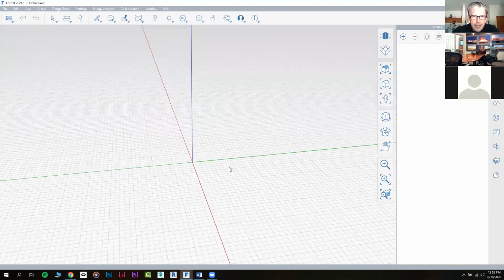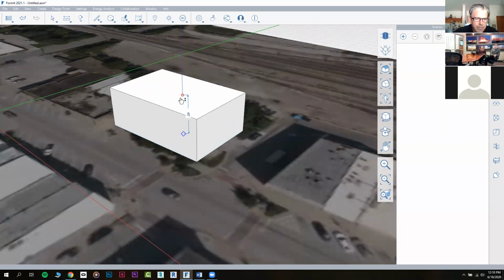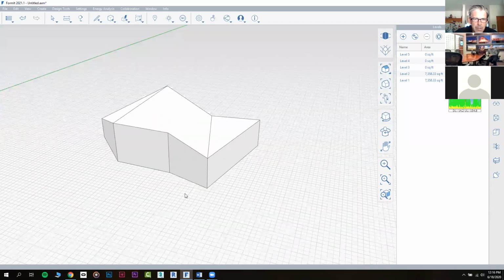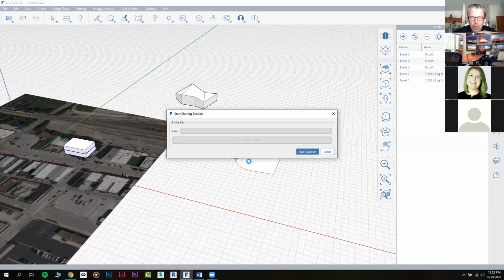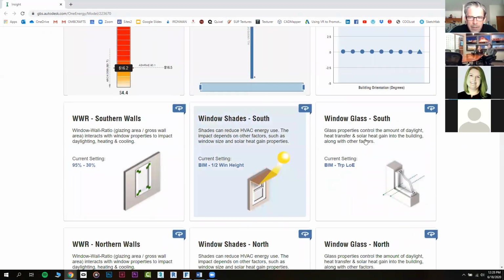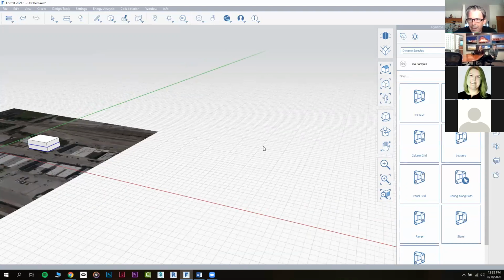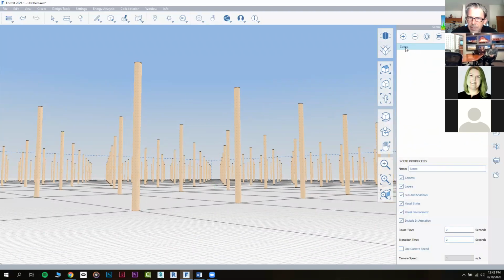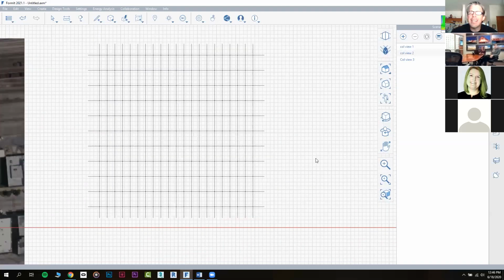Tech Talk 6 - FormIt. Modeling and Simulation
Energy simulation, advanced modeling tools, and an introduction to using Dynamo and FormIt.